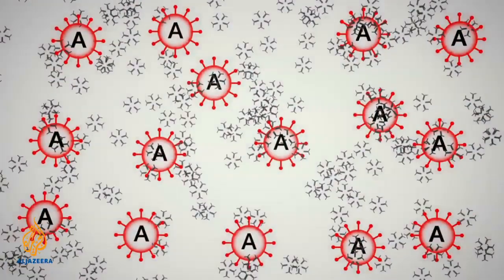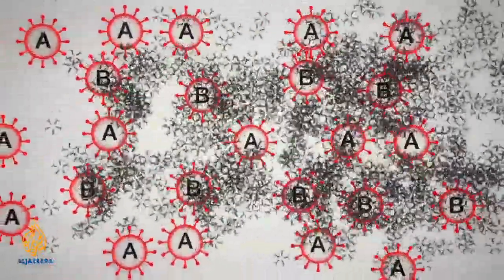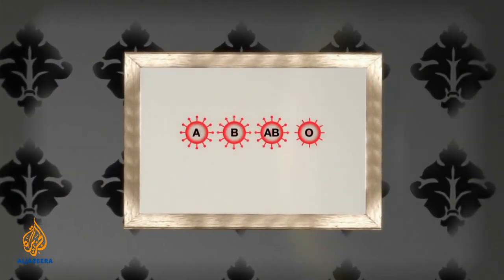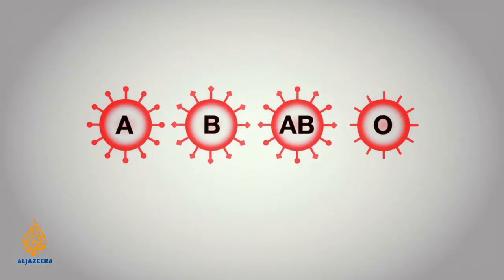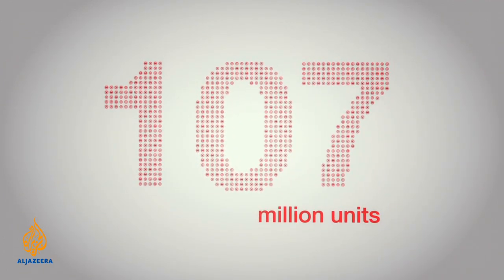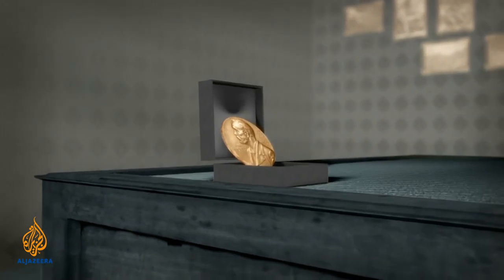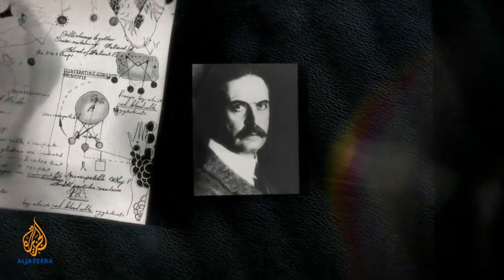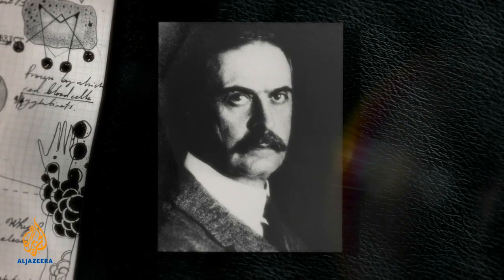Pioneer: Karl Landsteiner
How Karl Landsteiner's discovery of blood groups paved the way for safe blood transfusions worldwide In 1901, the Viennese pathologist Karl Landsteiner discovered that centuries of attempted blood transfusions had failed because practitioners had overlooked one simple factor:  that blood falls into distinct groups.